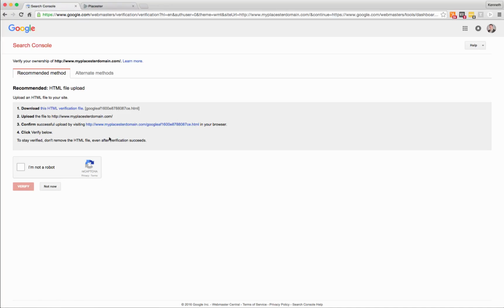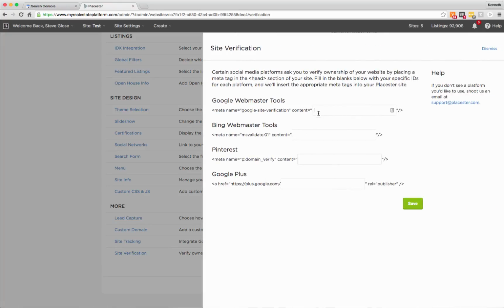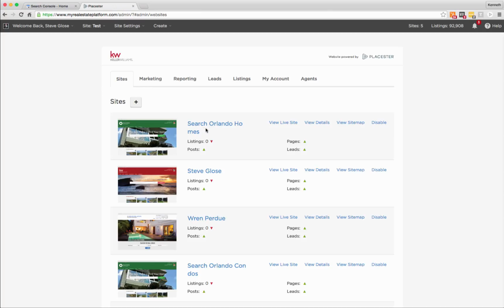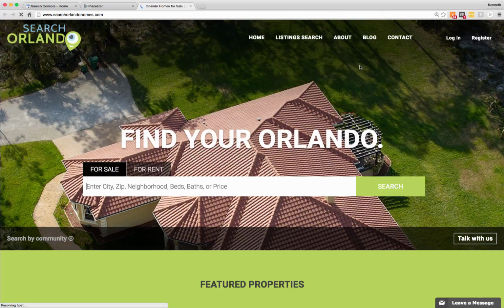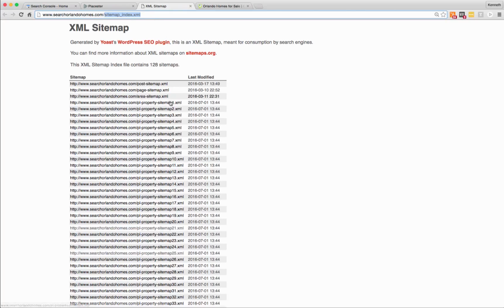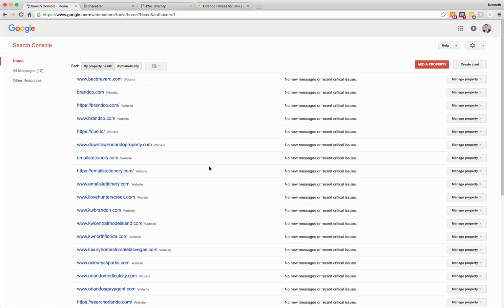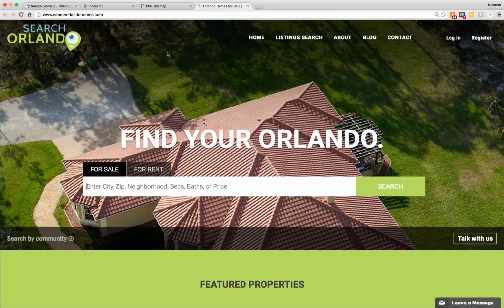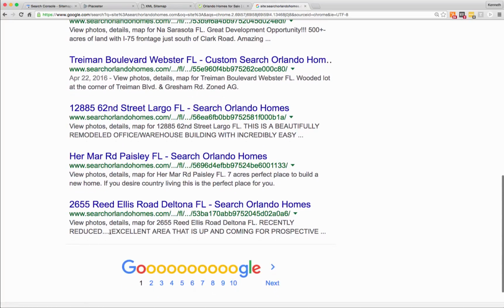Google Search Console for Placester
This is how to generate more clicks through Google. This is for advanced users only.